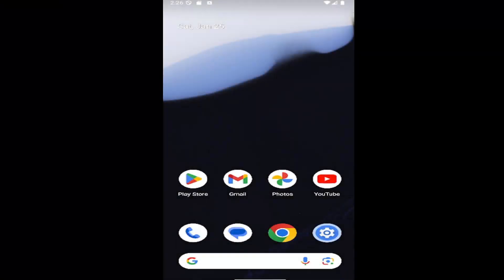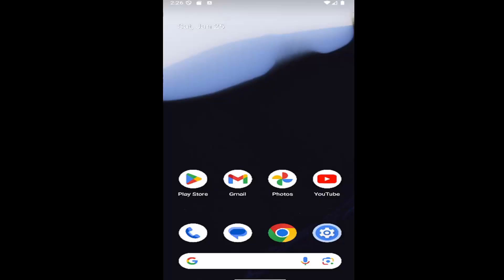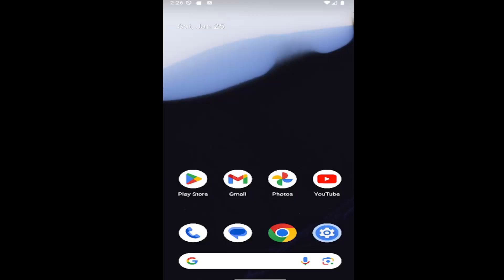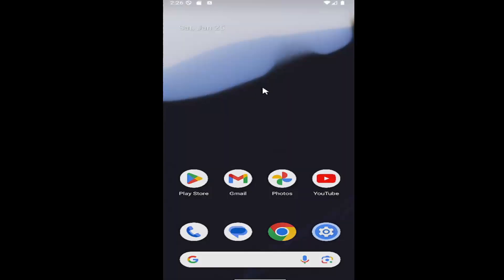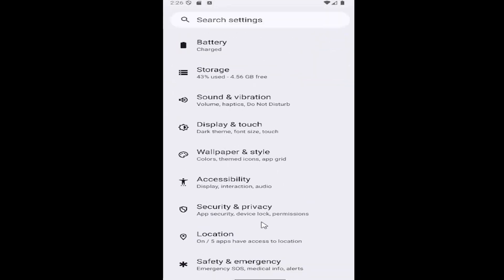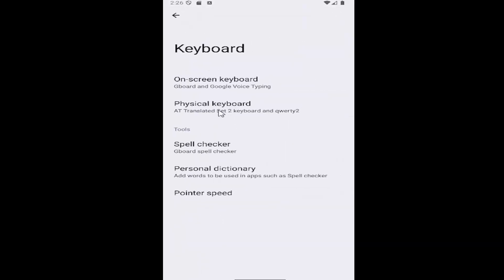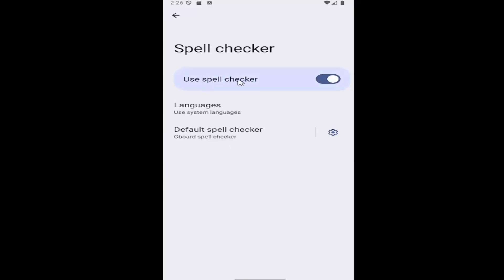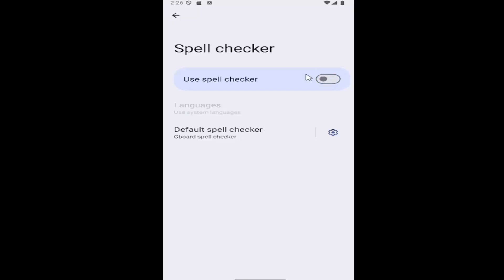How to Enable Autocorrect in Android - Turn On Spell Check on Android Phone [Tutorial]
This tutorial demonstrates how to enable autocorrect and turn on spell check on your Android phone, enhancing your typing accuracy. Autocorrect automatically fixes spelling mistakes as you type, helping to prevent errors and improve overall writing efficiency. By following the simple steps, you can activate these features, ensuring that your device corrects common typos and offers better suggestions. This guide provides an easy way to customize your Android phone for a smoother, more accurate typing experience.

Issues addressed in this tutorial:
how to enable autocorrect in android
android autocorrect not working
autocorrect android turn off
how to enable autocorrect
how to enable autocorrect on android
how to enable autocorrect on samsung
how to enable auto correct on samsung
disable autocorrect android
where is autocorrect in settings
where is autocorrect on android
how do i fix autocorrect on my android
how do i disable autocorrect on android
how to disable auto correct in android keyboard